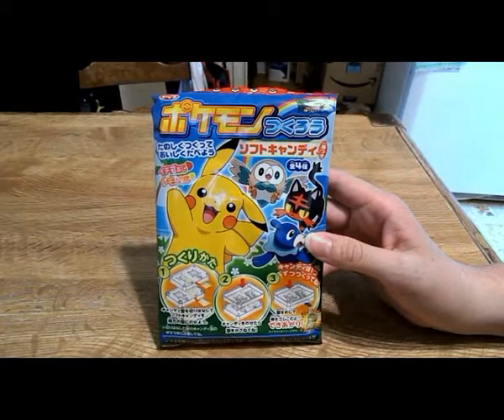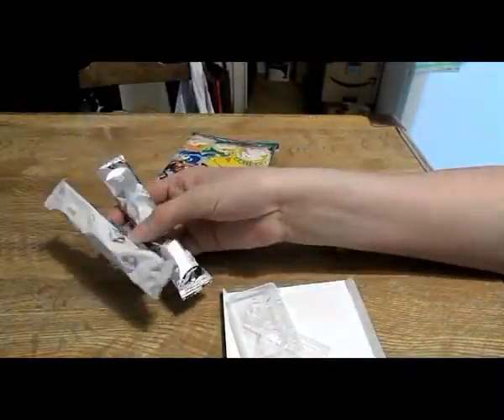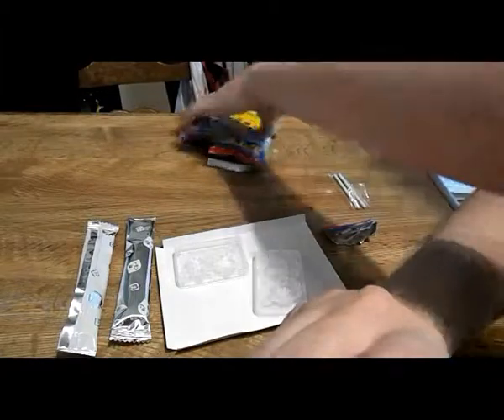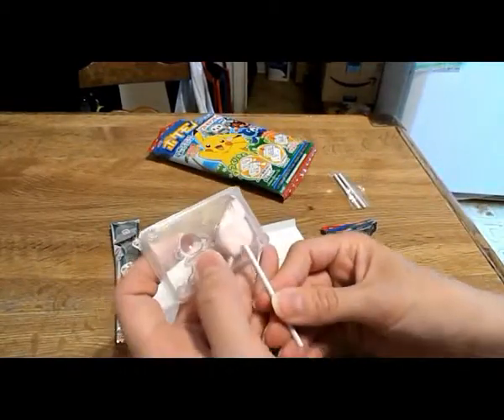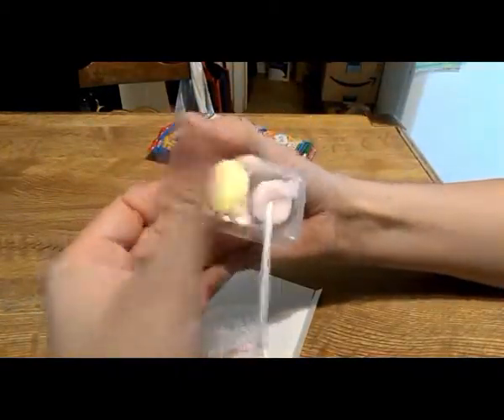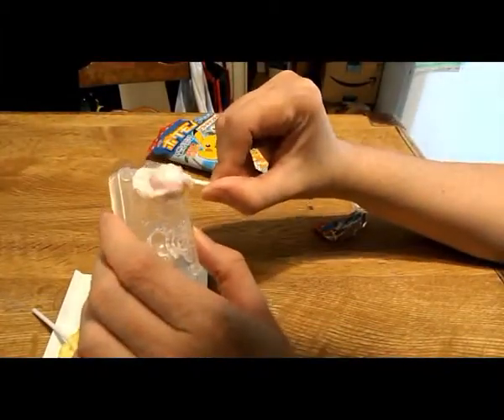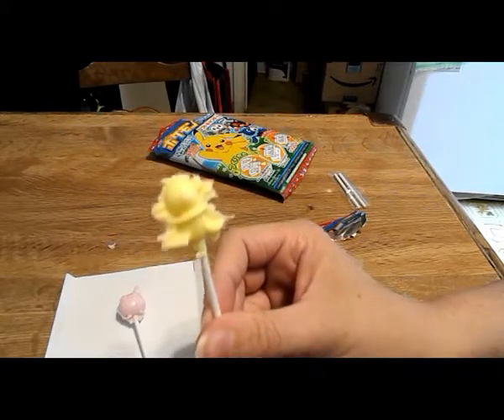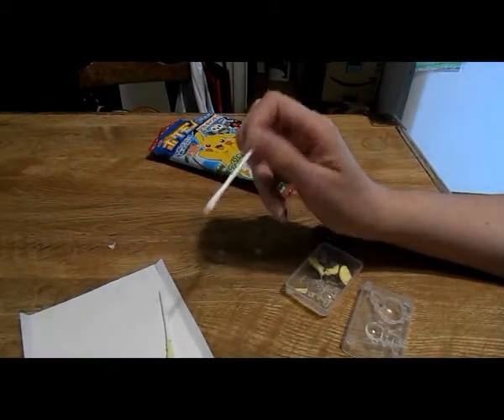taste test snack thursday diy pokemon sun and moon soft candy kit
today we are having candy from japan  it is a diy soft candy pokemon soft chew in lemon and strawberry i got popplio and  Togedemaru what one did you get  my po box is on my youtube channel and hear it is p.o. box 26662 Rochester, NY 14626